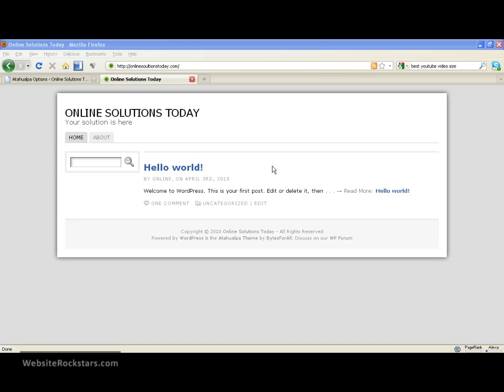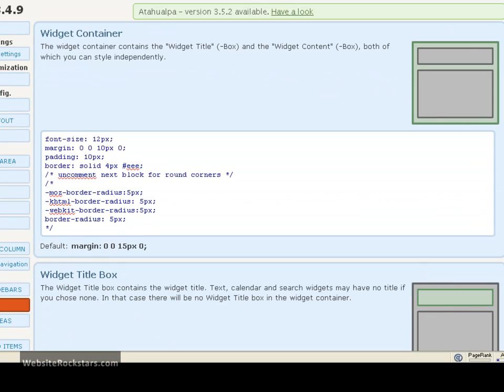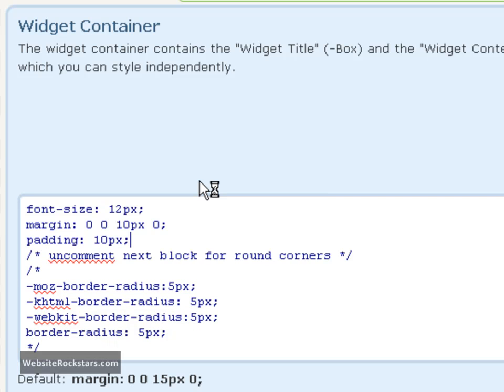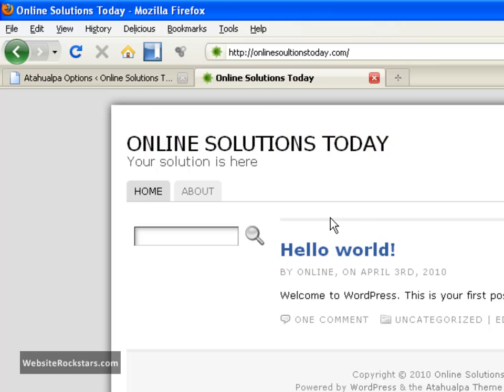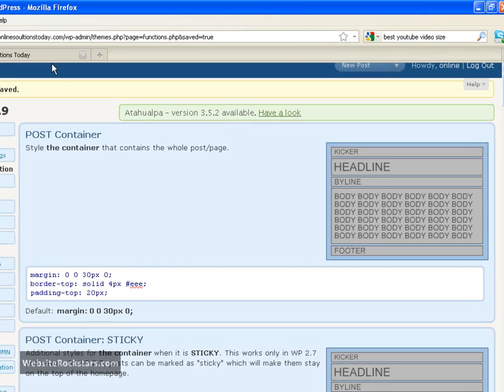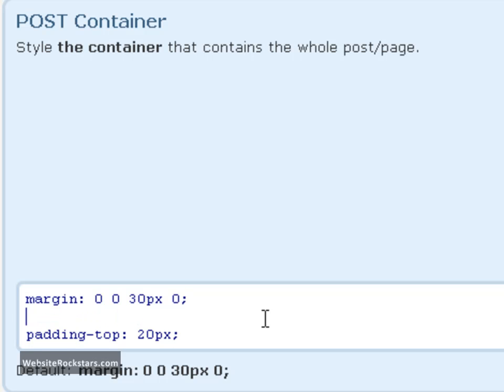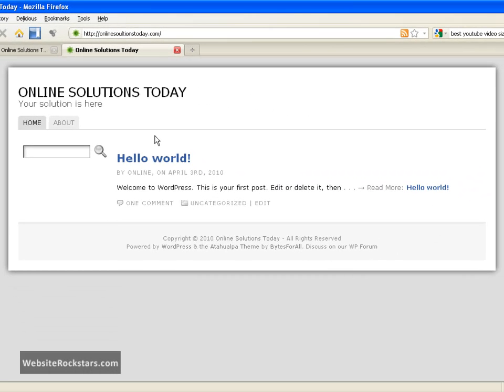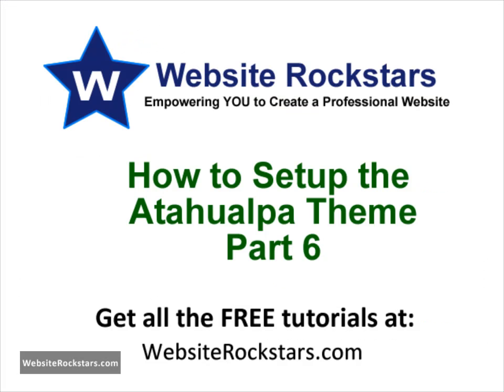Wordpress Tutorial - How to Setup the Atahualpa Theme Part 6/6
The final video in the series where we do a couple of last minute housekeeping items to clean up the Atahualpa Wordpress theme.

The great thing about this theme is that it is very customizable and you do not need to know programming to make the changes.

Don't know if you need a blog or a regular website or both?